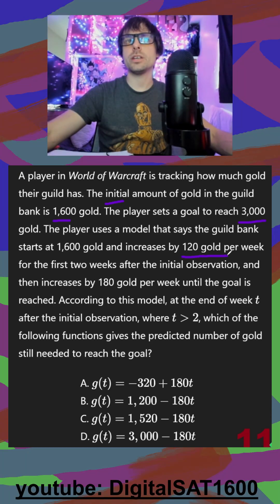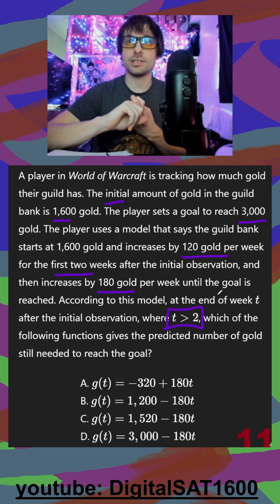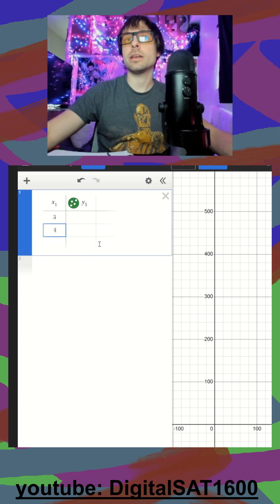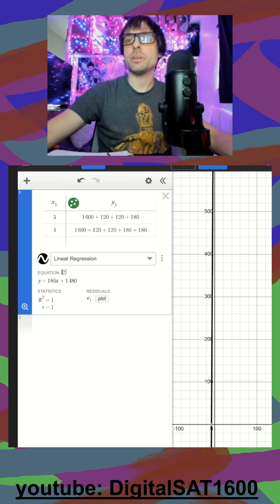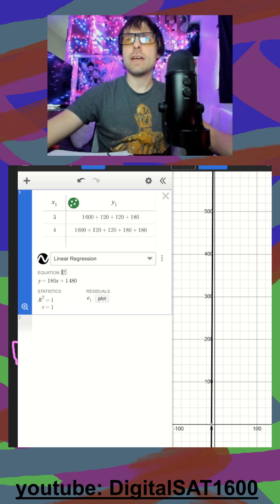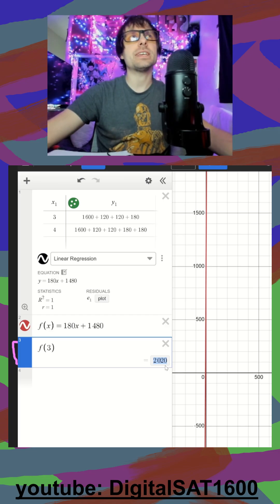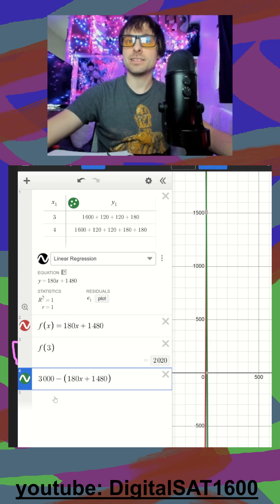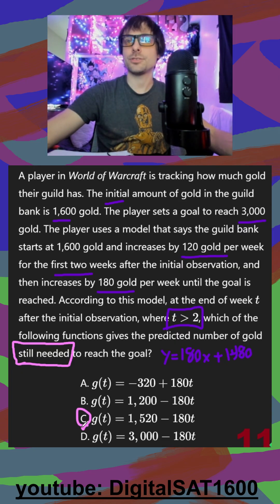The HARDEST Linear problem... -- Real November SAT Math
📘 Question Transcript:
- Desmos functions linear slope function graph solutions difficult